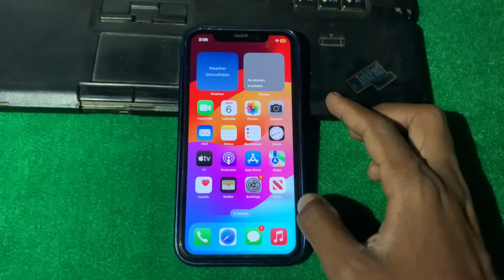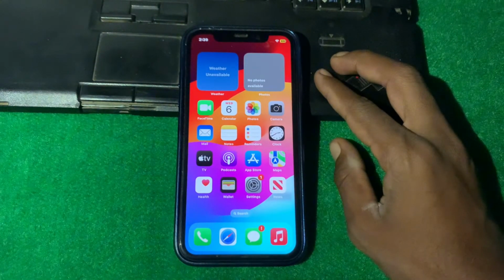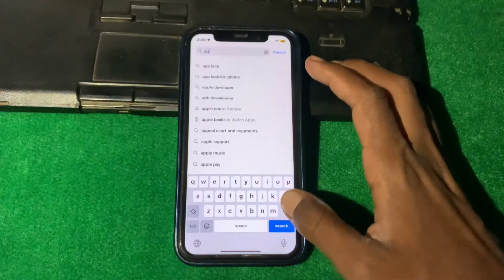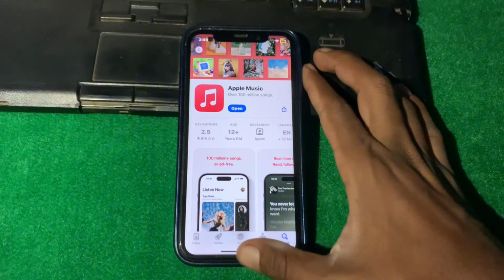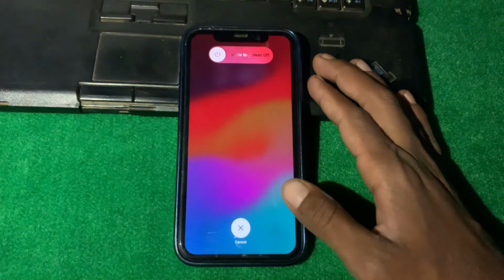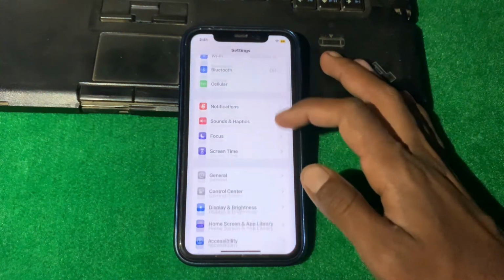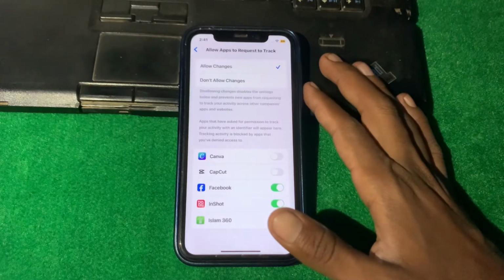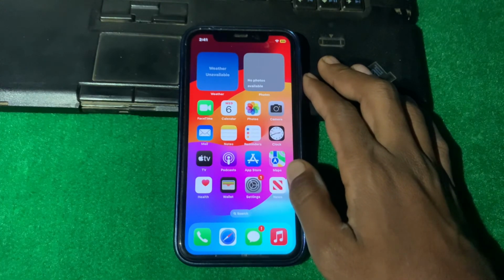How To Fix Apple Music App Not Working On iPhone | 2024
Hi everyone in this video you will learn how to fix apple music app not working on iPhone